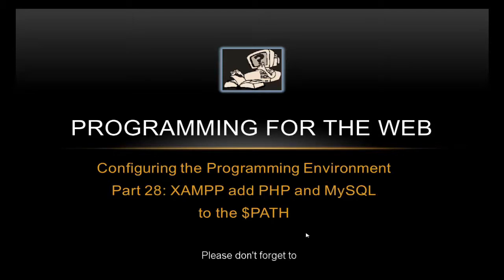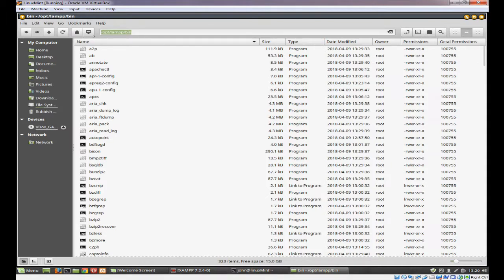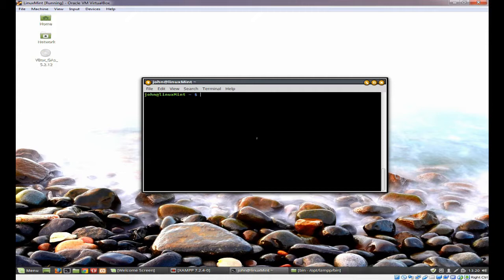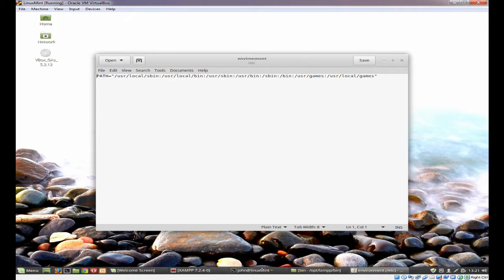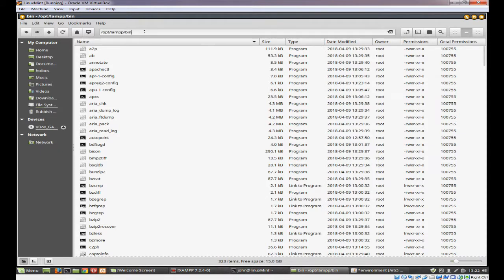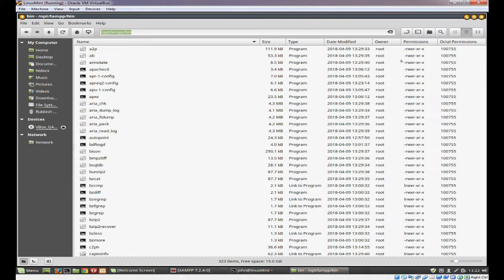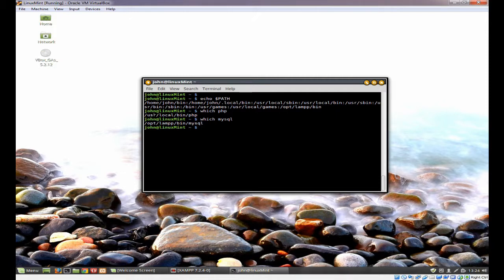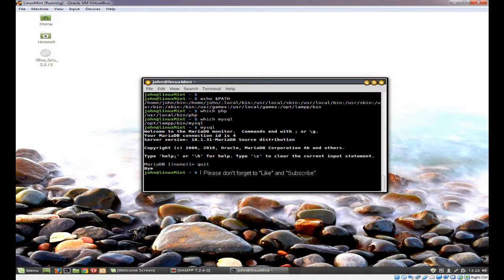How to add PHP and MySQL to the PATH in Linux - Programming for the Web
How to add PHP and MySQL to the PATH in Linux. This is required for XAMPP in Linux.

COMMANDS & LINKS:

 Start gedit: gksudo gedit /etc/environment

 Add the following to the end of the path just before the ending quotation mark and save the file:
  :/opt/lampp/bin

I will, when possible, copy and paste commands to make the videos a little quicker and so as to not waste your time.

BIO:

John has been working with computers for longer than he cares to remember. John trained as a Systems Analyst/Programmer, has also worked as a Systems Administrator on Windows Servers and Workstations and has been dabbling with Linux since the mid 1990s.